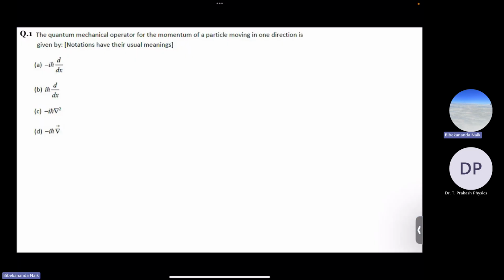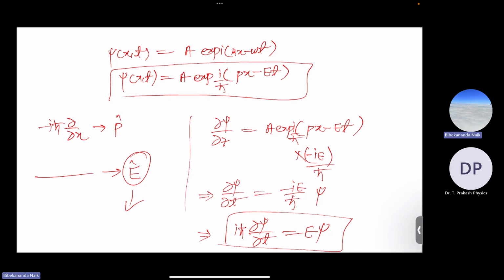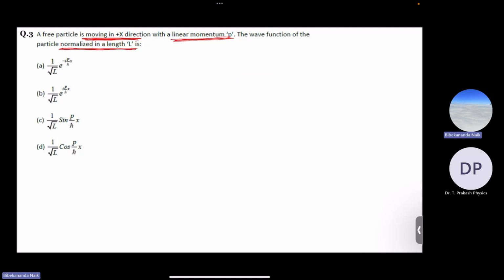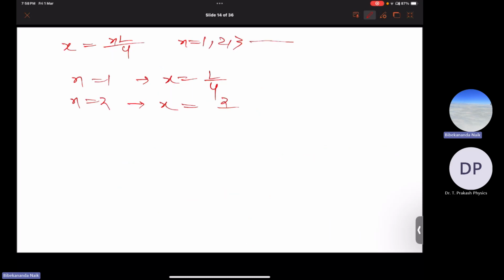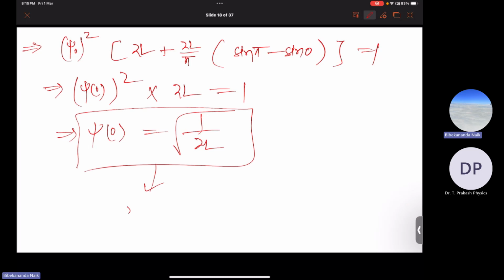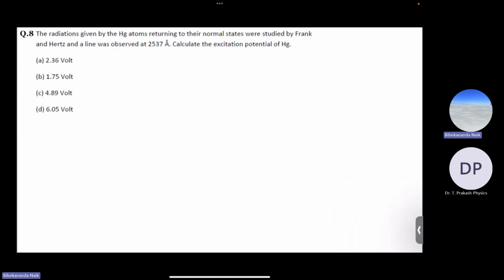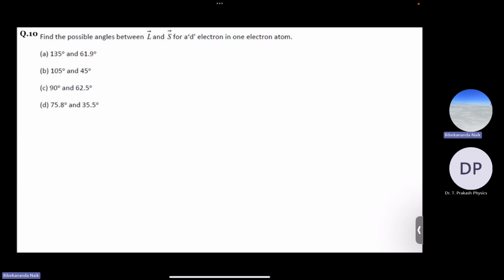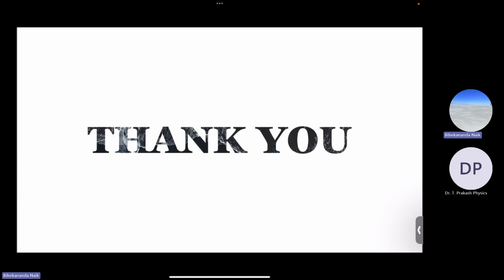January 2024 - Atomic & Molecular Physics Problem Solving & Interaction Session Week 6